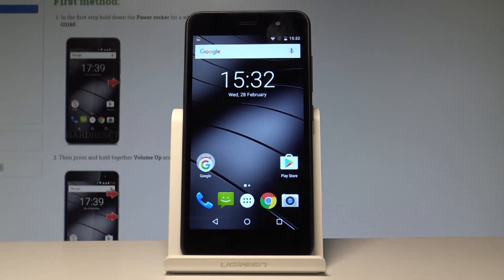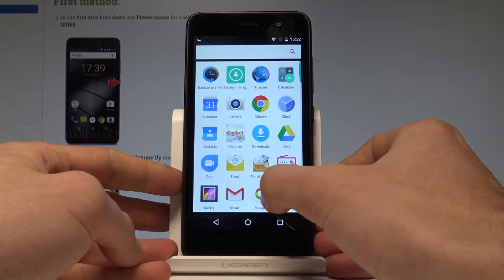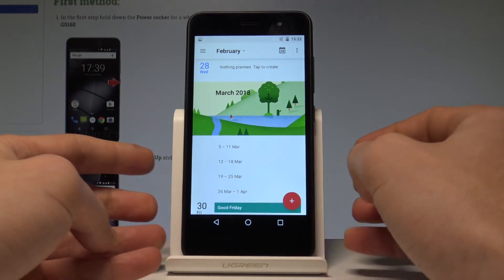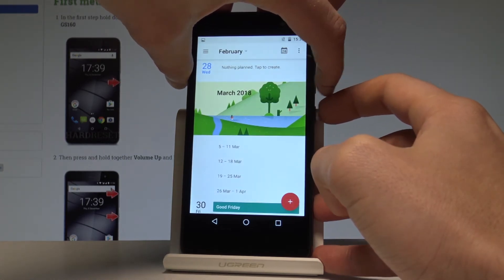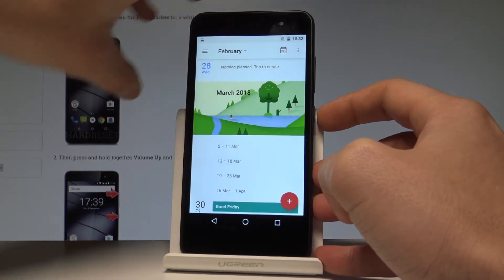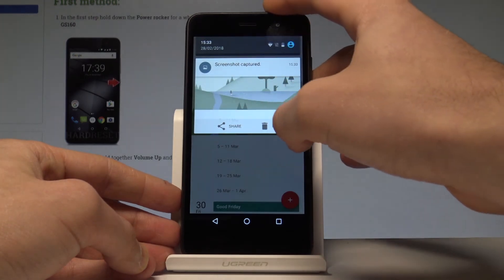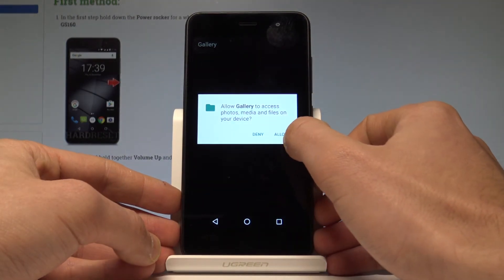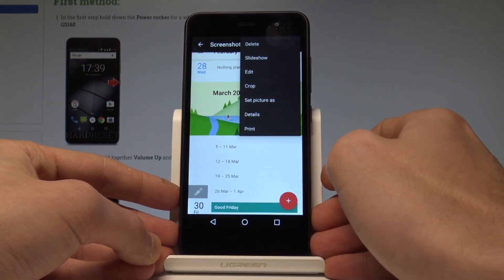How to Take Screenshot on GIGASET GS160 |HardReset.Info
How to take screenshot on GIGASET GS160? How to save screen in GIGASET GS160? How to find screenshot folder? How capture screen in GIGASET GS160?

The easiest way of taking screenshot. Save your screen and find your screenshot folder. Open the GIGASET Screenshot Folder. Here you can share, edit or delete taken screenshot.